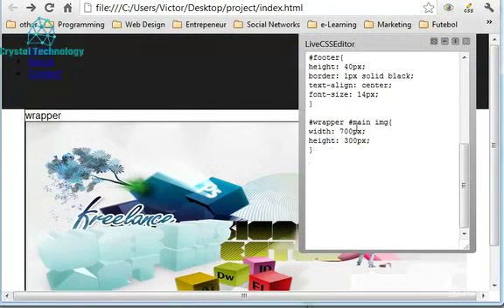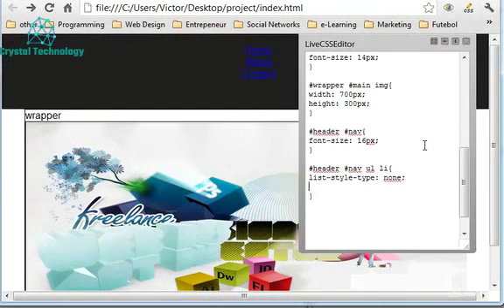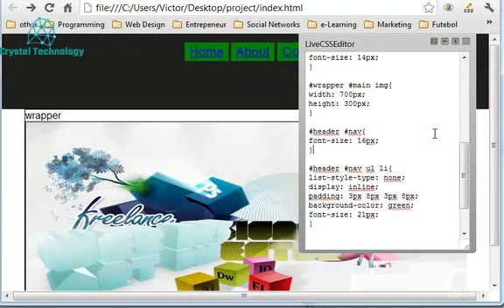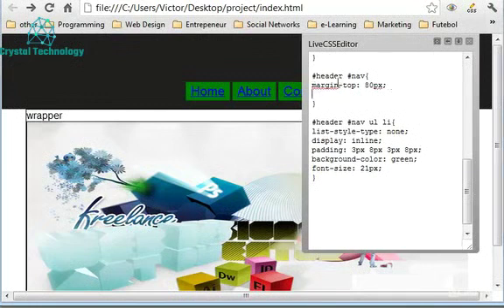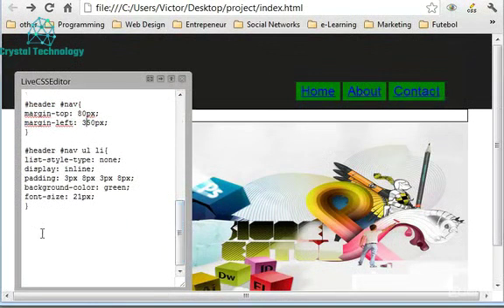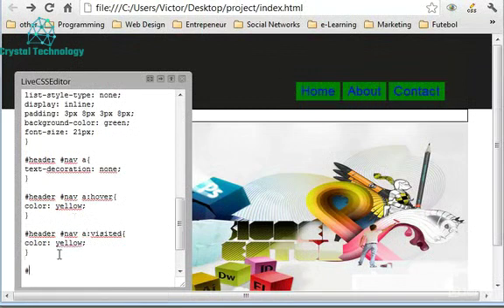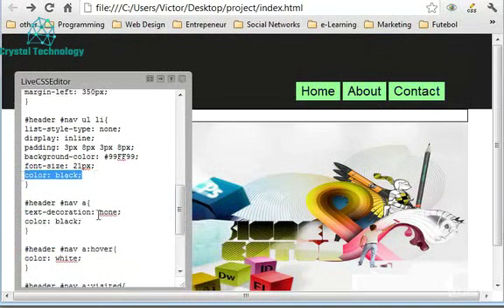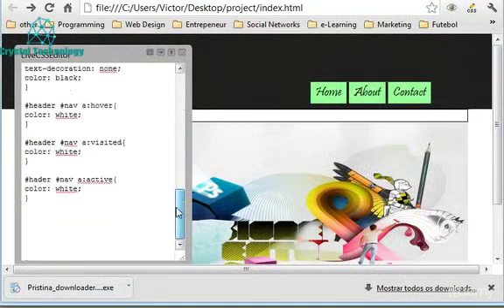29 Final Project Creating a Simple Website 4 of 7